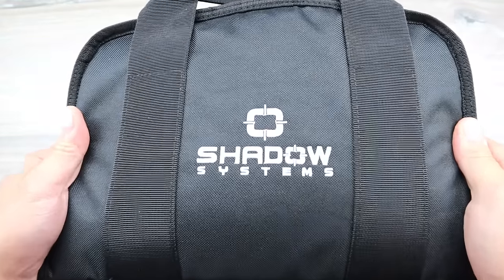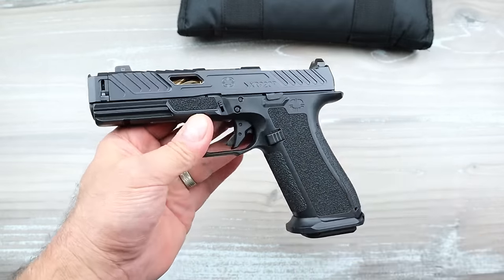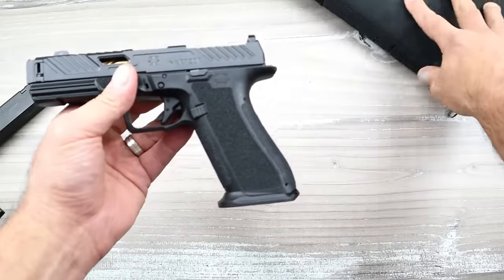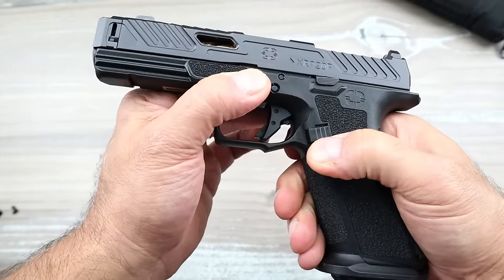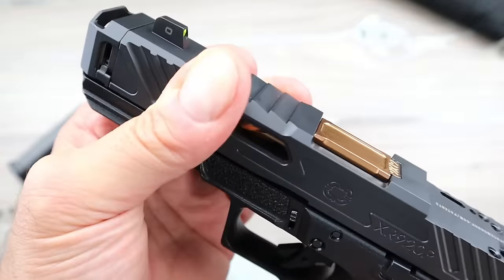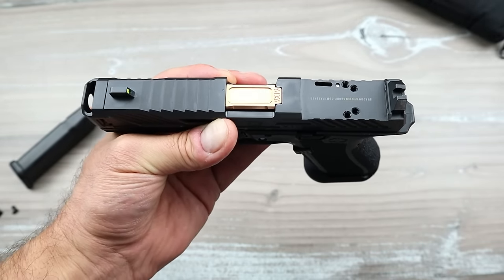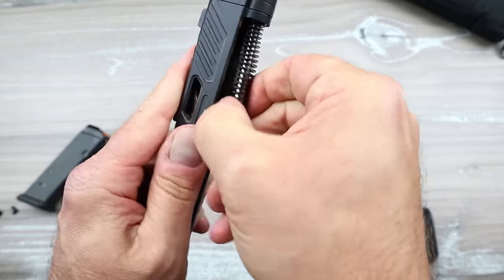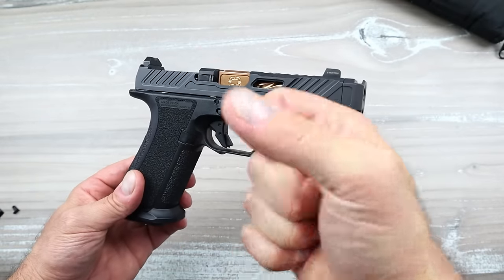Shadow Systems "Newest, Latest & Greatest Handgun - TheFirearmGuy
Shadow Systems "Newest, Latest & Greatest Handgun. Thoughts of this one?